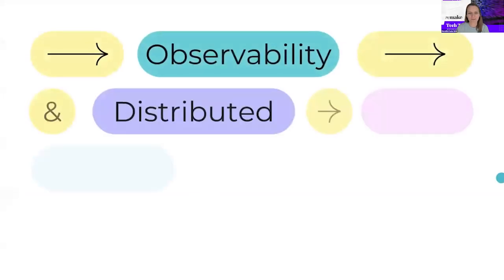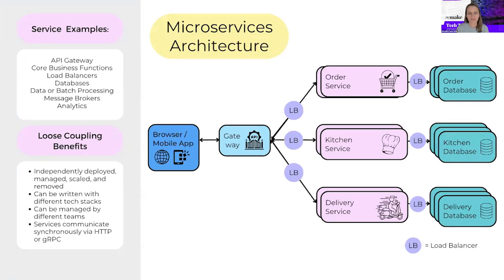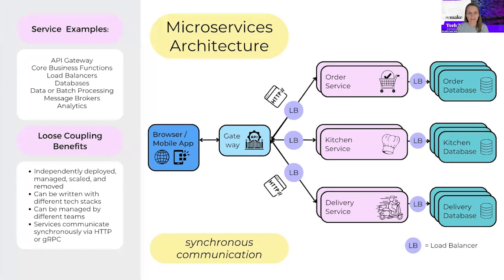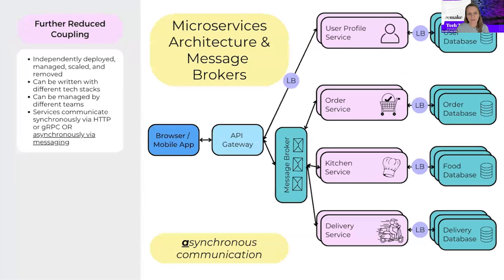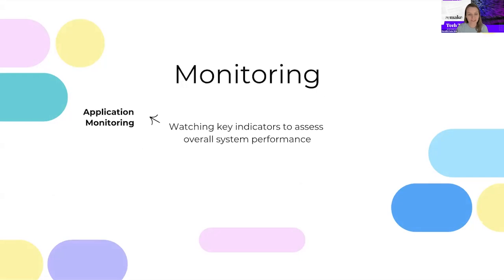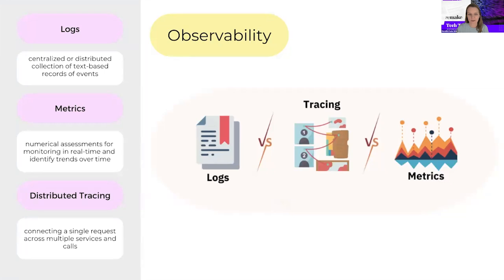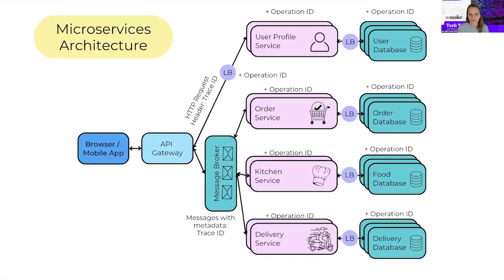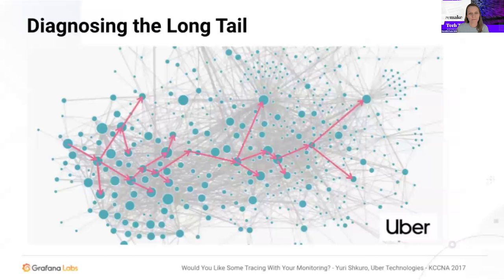Codesmith Tech Talks: Microservices & Distributed Tracing by Meredith Britt sponsored by Remake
Meredith's Tech Talk focuses on Microservices Observability and Distributed Tracing.

This talk covers:
- Overview of microservice patterns
- How Microservices loose coupling and reliance on communication allow for more independence between services.
- Learn about the 2 key concepts that help improve & maintain system performance, monitoring, and observability.
- Understand how Distributed Tracing is so useful in pinpointing where you can improve your system and how it is applied in a microservices architecture.

Codesmith helps residents develop engineering best practices, analytical problem-solving abilities, and strong technical communication skills. Tech talks allow Codesmith residents to deep dive into a technology outside of the Codesmith curriculum. Topics have included: AR/VR, Game Theory, React Native/Mobile Development, new React Lifecycle Methods, bit-flipping, Service Workers, and GraphQL.